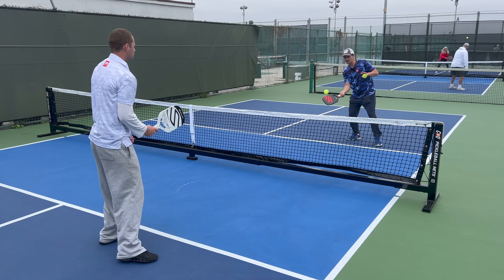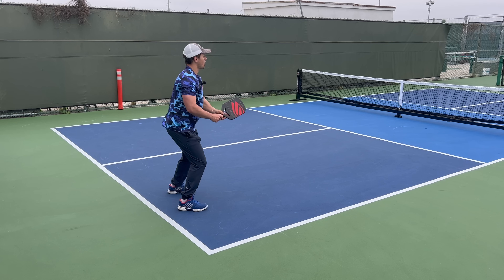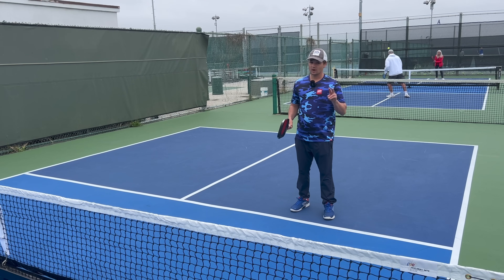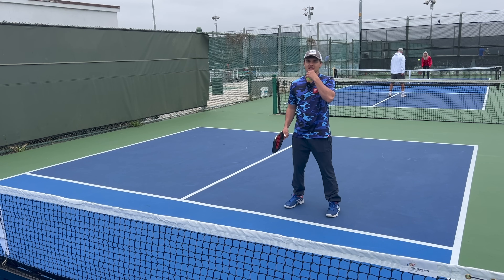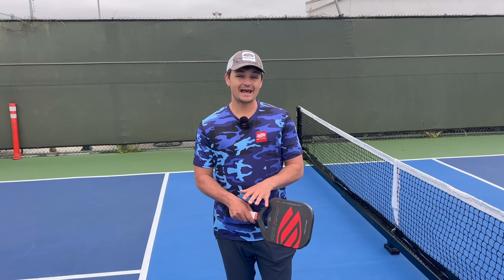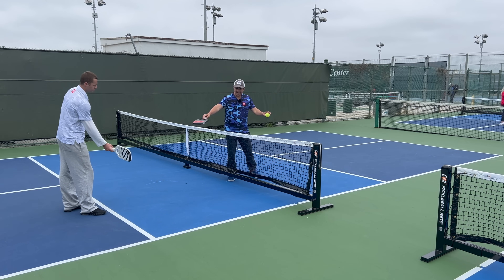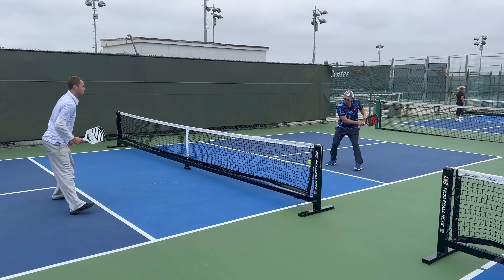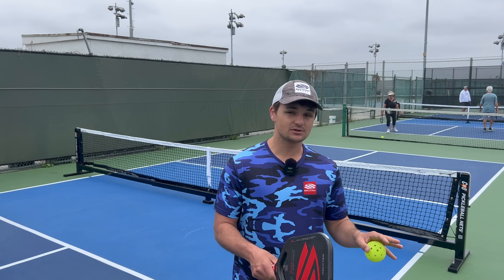5 BIG Mistakes ALL Self-Taught Pickleball Players Make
In this video, we tackle the five most common mistakes self-taught pickleball players make. We dive into understanding the spin, adopting the athlete's movement, positioning, and handling extreme technical mistakes. Most importantly, we discuss controlling the momentum of the game - a skill often overlooked, but vitally important. Whether you've picked up a paddle just yesterday or have been a pickleball player for years, this video is a must-watch for all self-taught players who wish to up their game. Tons of great pickleball tips and strategies in here!